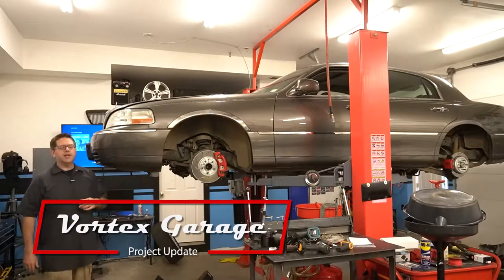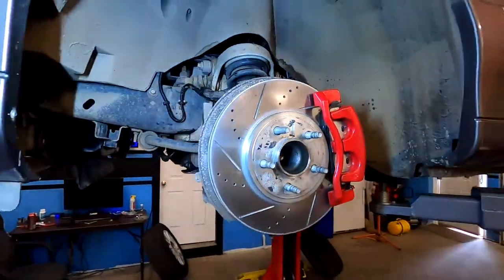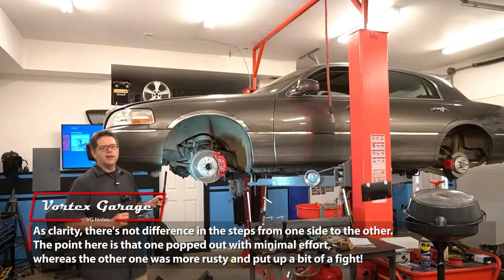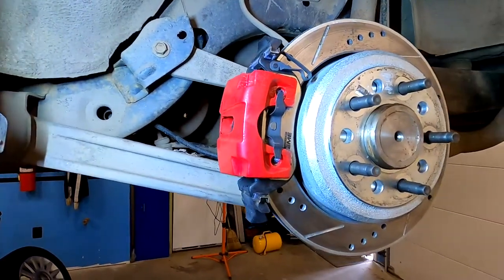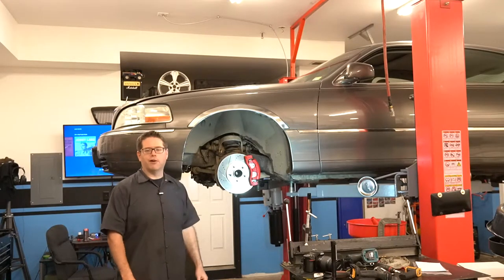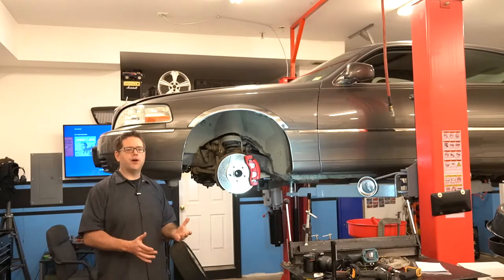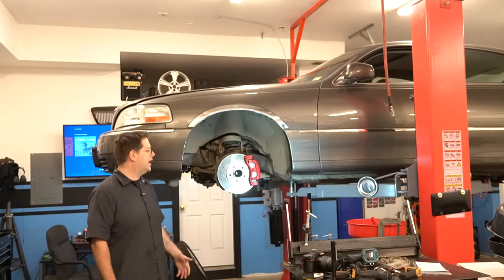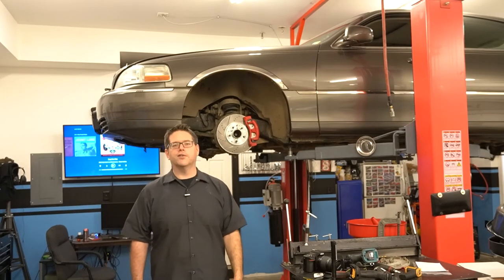2003 Town Car Updates - PowerStop Brakes, Cooling System and upcoming video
While we work on editing more videos with detailed work/how-tos, we wanted to share a bridge update on our Town Car.  You last saw it with older/rusty brakes, but it's now got a full fresh set.  We also talk about how it sprung a radiator leak and the cooling system was repaired - that video is in edit now.